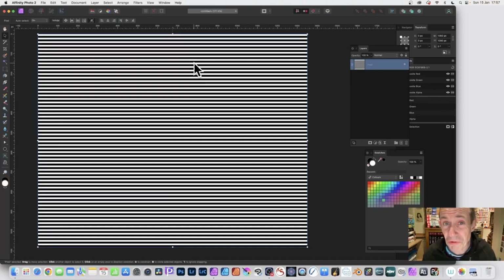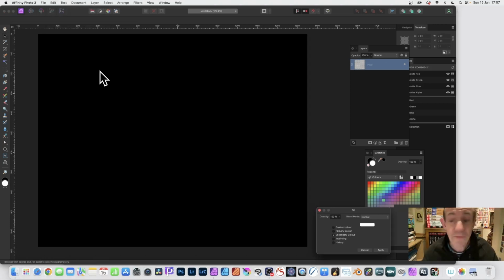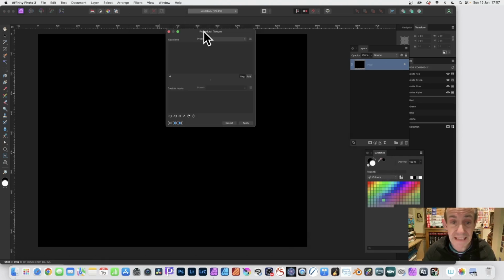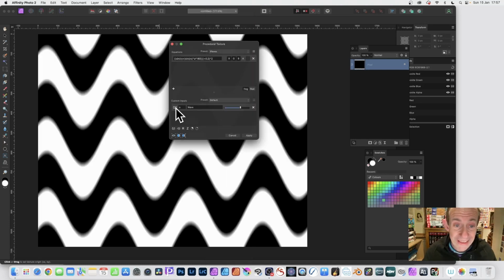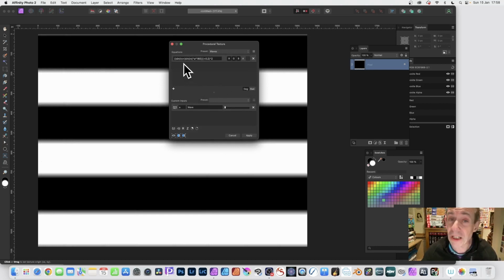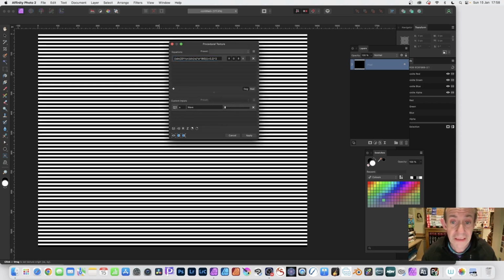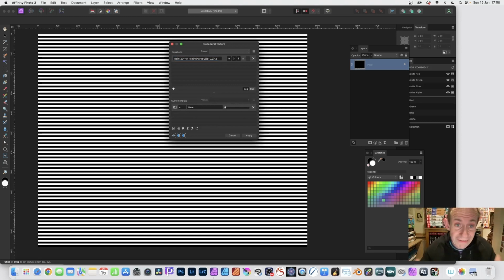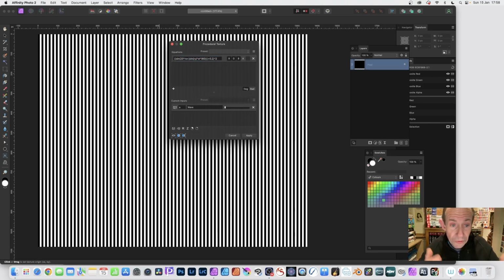Create STRAIGHT LINES In Affinity Photo | Tutorial | Super Simple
How to create straight lines super quick in Affinity Photo
00:00 - Start
00:12 - Edit and fill
00:24 - Presets of procedural texture
00:49 - Change equation
01:09 - Change to vertical
The equation is
((sin(20*ry+(sin(rx)*a*180)))+0.2)*2
OR
((sin(20*rx+(sin(ry)*a*180)))+0.2)*2